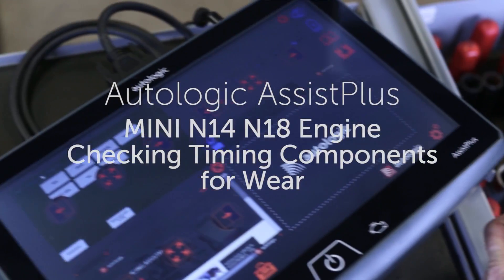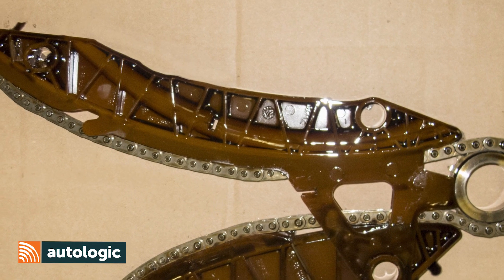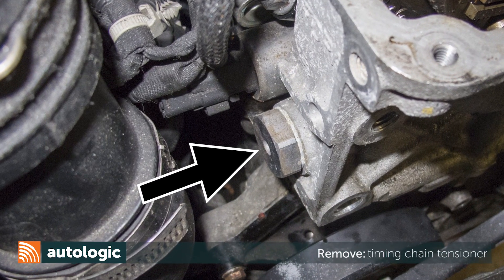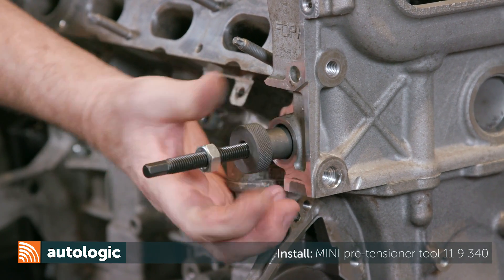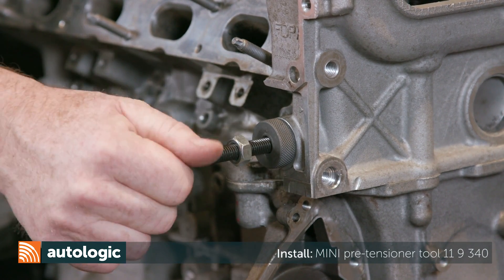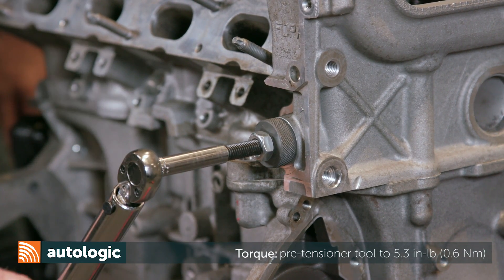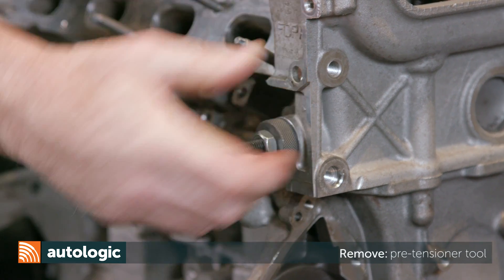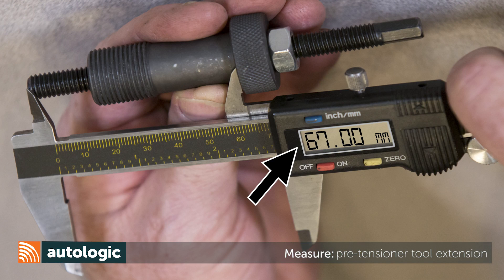MINI N Engine timing chain Checking for Component Wear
See how to check MINI Cooper R56 engines timing chain components for wear. This video will show you how to determine if you need to replace timing components.